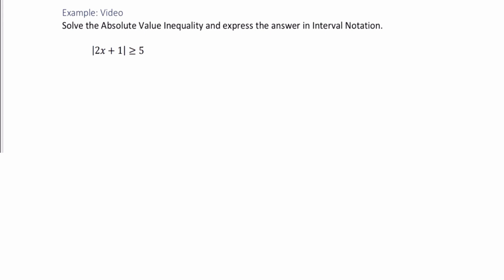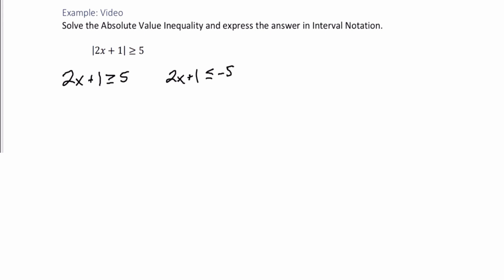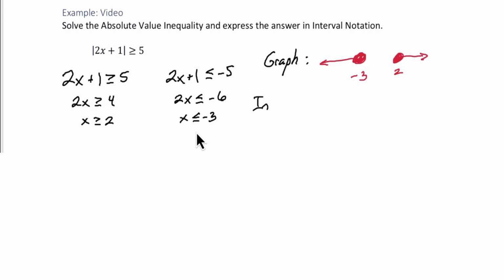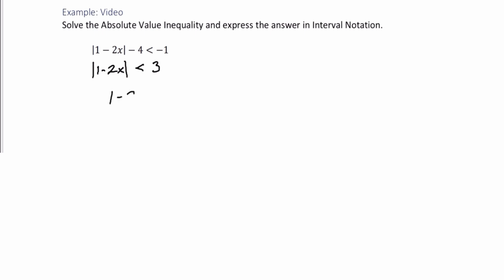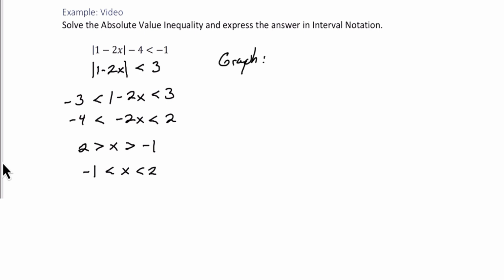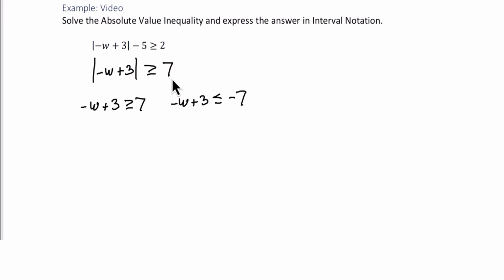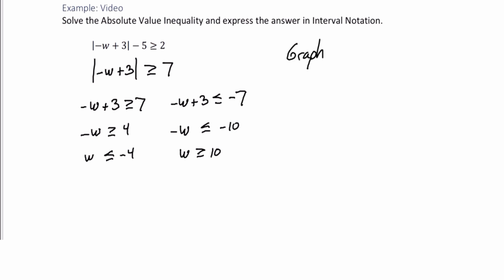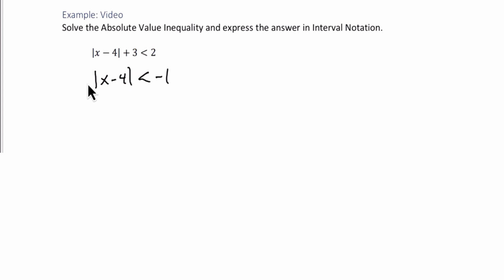How to Solve Absolute Value Inequalities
See several examples of how to solve absolute value inequalities.

0:00 Example 1
2:26 Example 2
4:16 Example 3
6:04 Example 4
7:10 Example 5